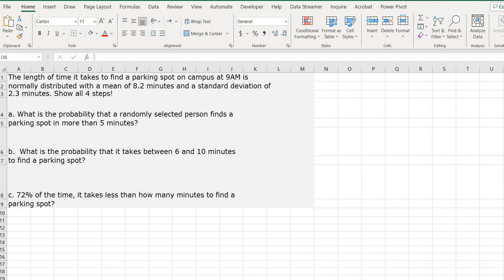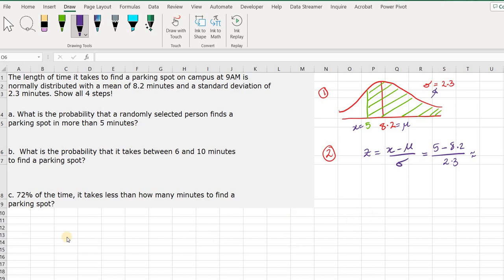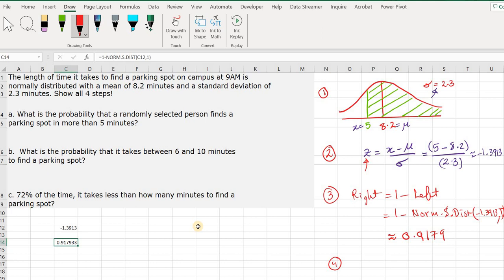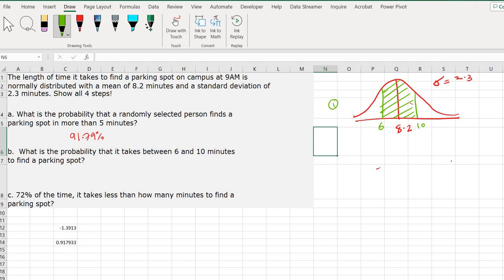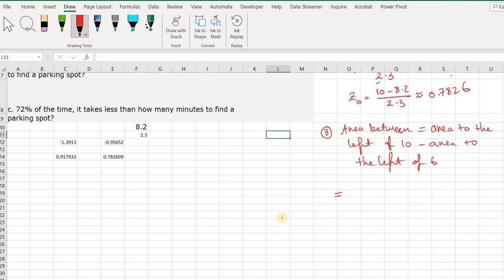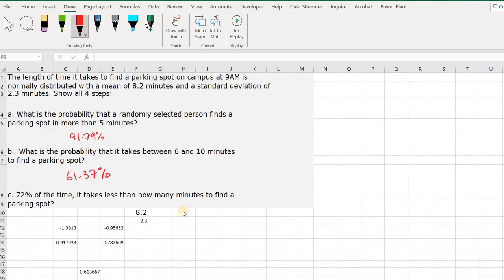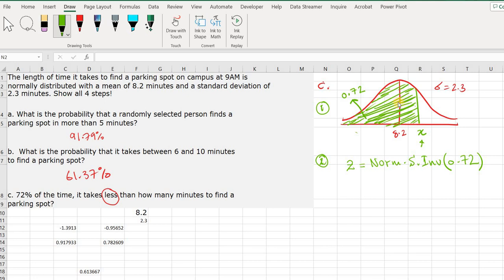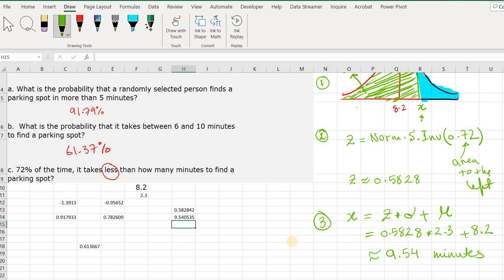Example 1 Normal Probability Distribution